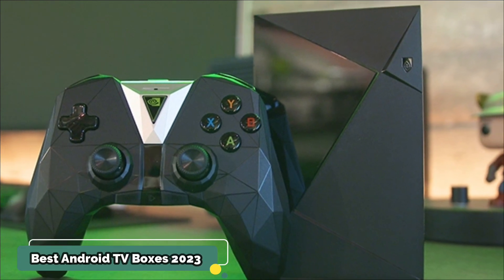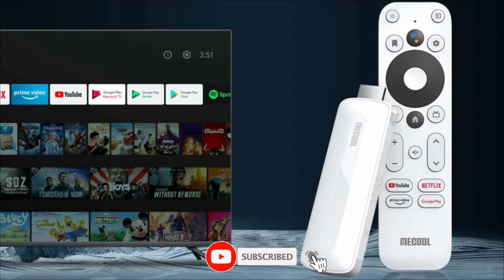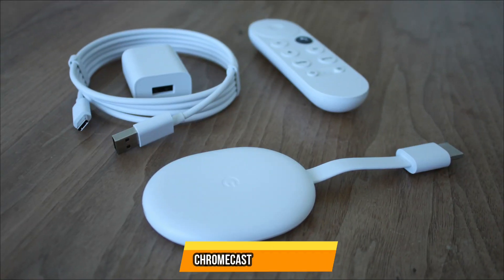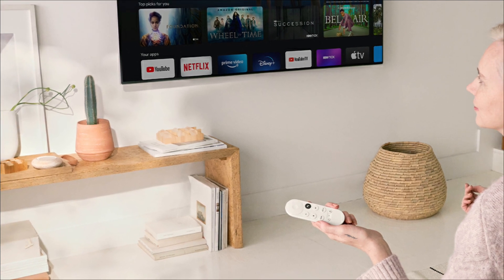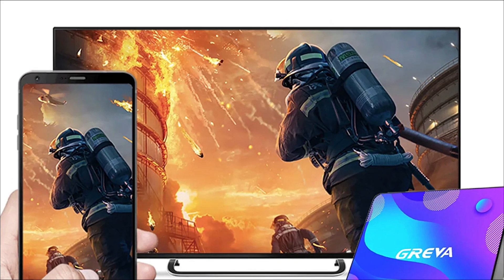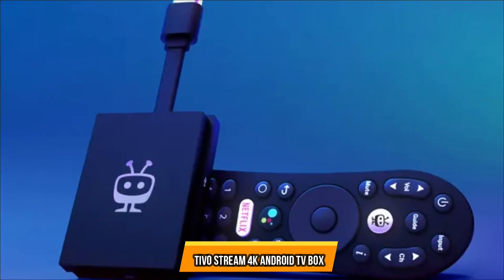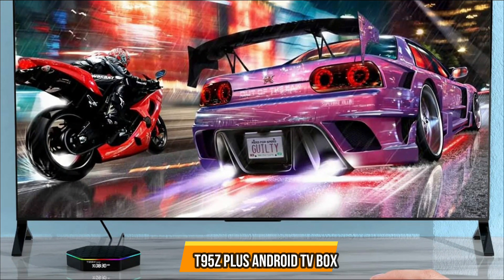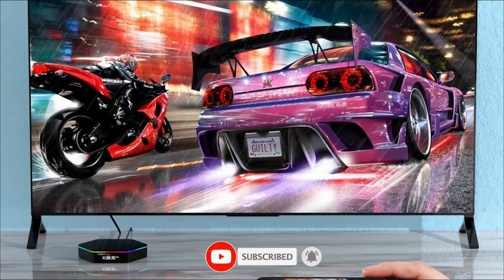5 Best Android TV Boxes 2023 | Best Android TV Box 2023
Hey guys, do you have an old TV at home that has a decent picture but isn't smart? The best way to turn it into a smart TV is to buy the best Android TV box.
You can stream movies, and TV shows along with some light games, from the Internet, using an Android TV box connected to your television, without stepping out and buying a completely new TV.
An Android TV box with Chromecast is clearly one of the best features but Here, we've assembled a list of our picks for the best Android TV boxes, with a couple of recommendations for new screens with Android TV built right in.
Product Links: 👇👇👇
5 Best Android TV Boxes 2023 | Best Android TV Box 2023

00:00 introduction
00:34✅1. MECOOL Android TV Box
[🛒AMAZON International]

01:29✅2. Chromecast with Google TV
[🛒AMAZON International]

02:30✅3. GREVA RK3318 Smart Android TV Box
[🛒AMAZON International]

03:40✅4. TiVo Stream 4K
[🛒AMAZON International]

04:27✅5. T95Z Plus Android 12.0 TV Box
[🛒AMAZON International]